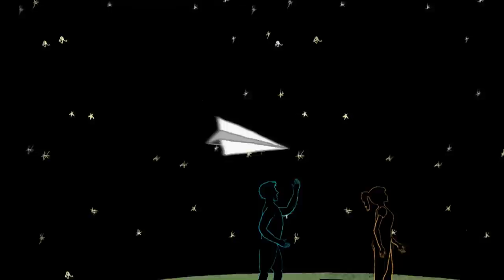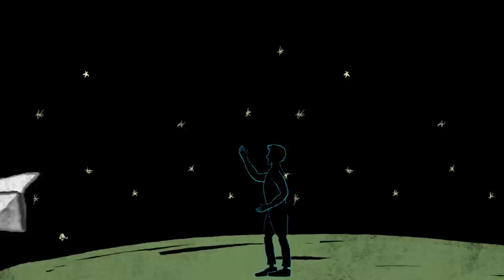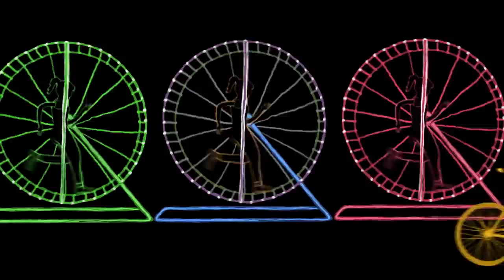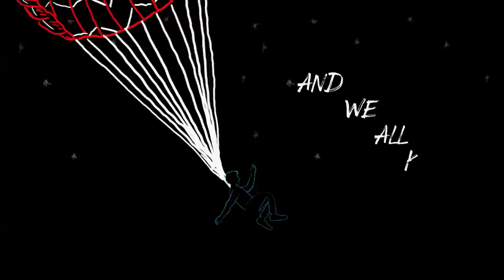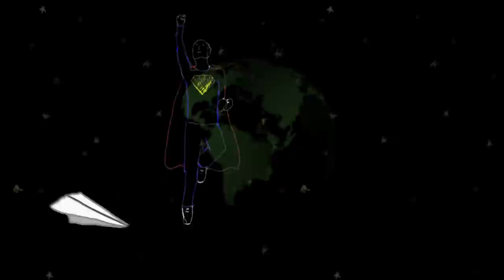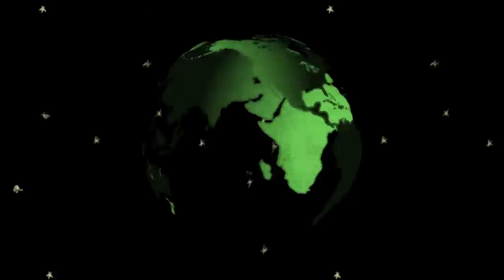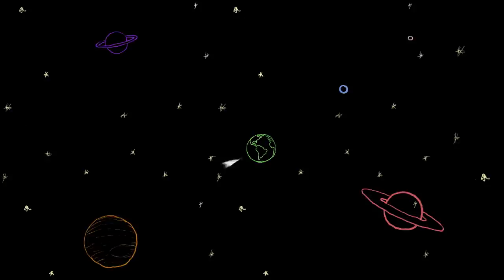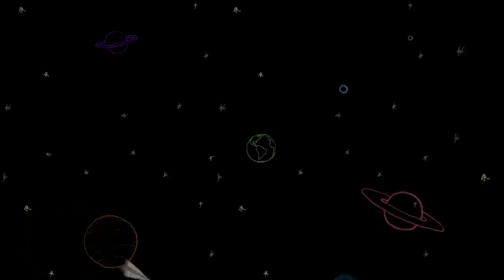Expanding Yourself Through Experience w/ Dave Vanderveen | Unmistakable Creative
Embracing that the universe does not need us in order to be successful frees us to explore our lives and find meaning in whatever adventure we choose. Learning to like fear and challenging ourselves daily allows us to seek answers to why we are here.
to power your creativity.

Credits:
Created by Brian Koehn and Srinivas Rao

How do students react when high school boys are treated like women in Congress?? CLICK HERE to find out!